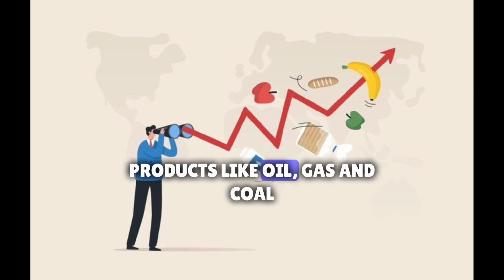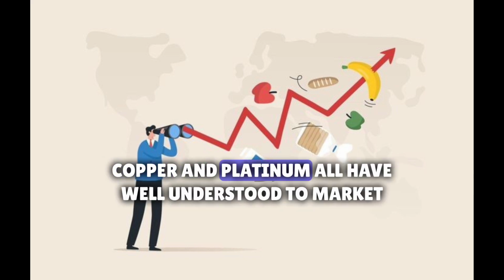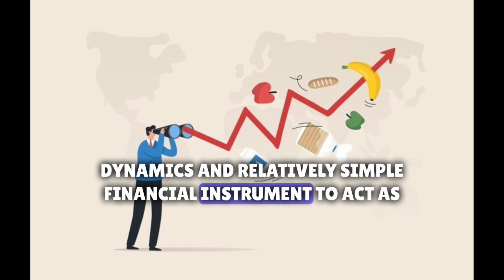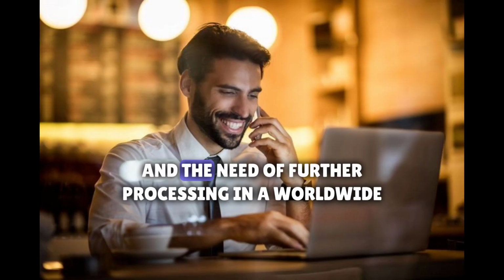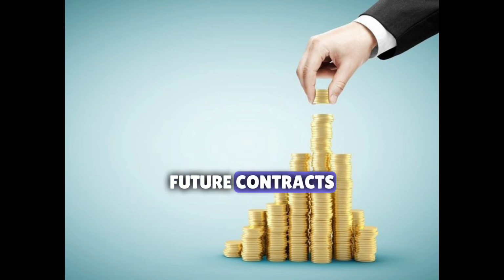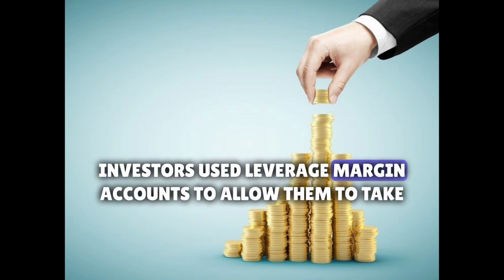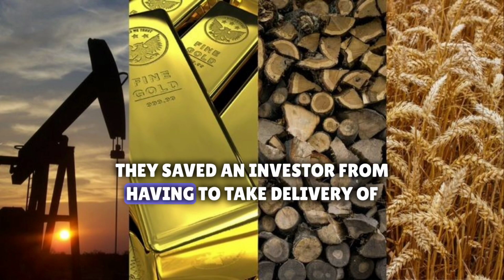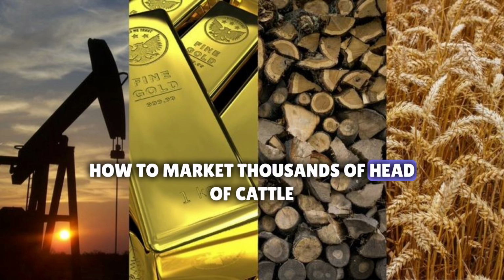How to Invest in Commodities the best guide of 2023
Hello Champions
Welcome to the most entertaining and informative Channel
For Paid Promotions